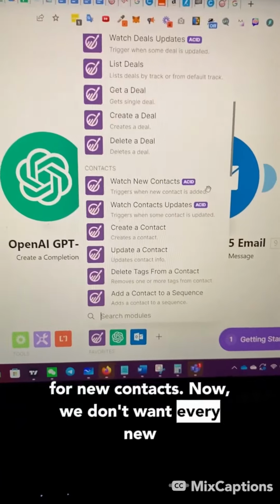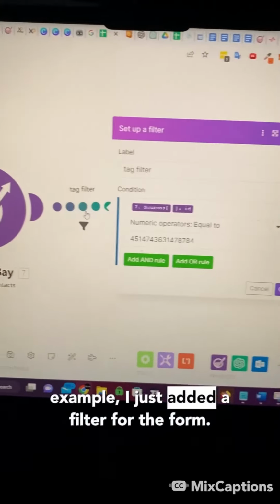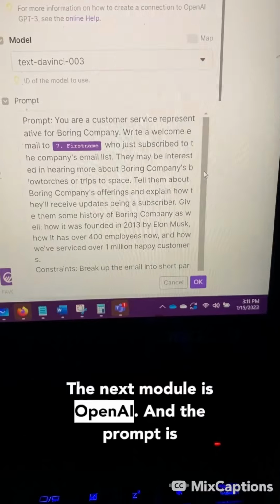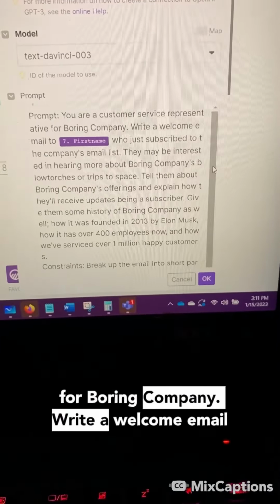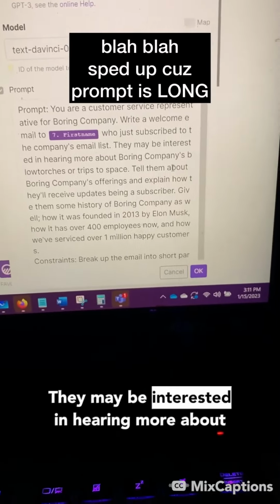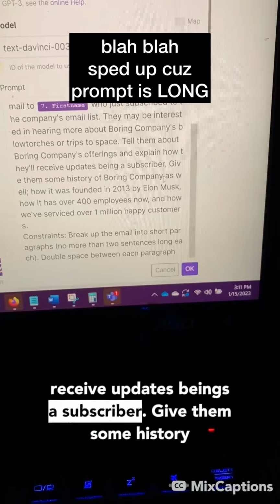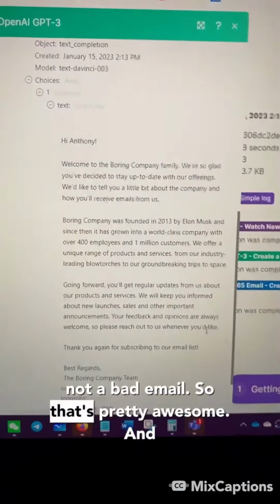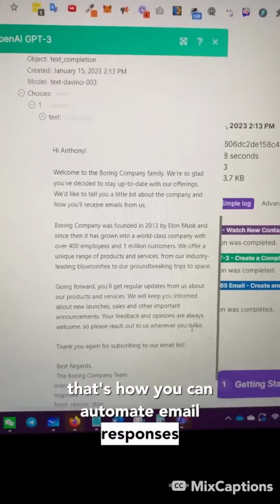How To Set Up A.I. Written Auto-Response Emails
Could this be a marketer’s secret weapon?

(P.S. crappy email formatting wasn’t the AI but the Microsoft module in Make)